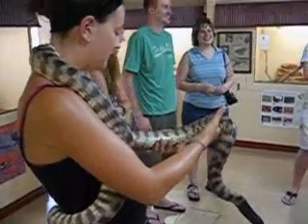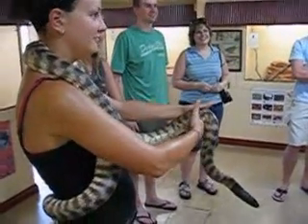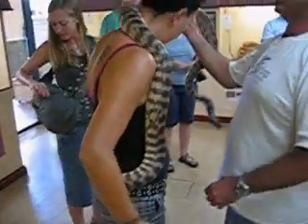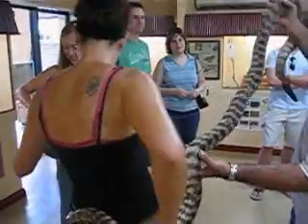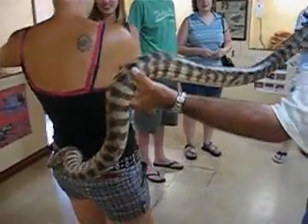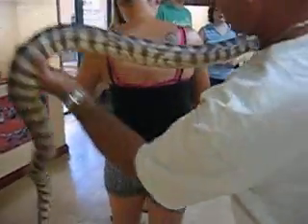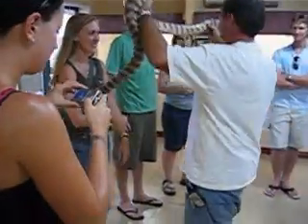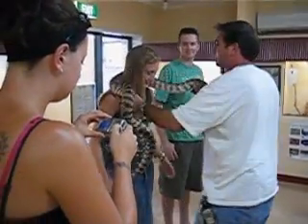Erynn holding a 2m Python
look how far she has come...